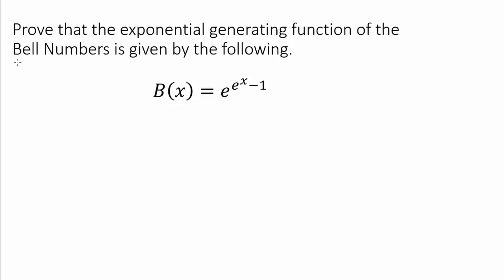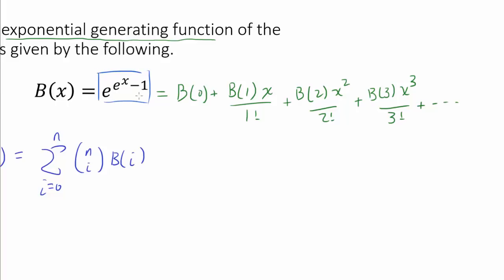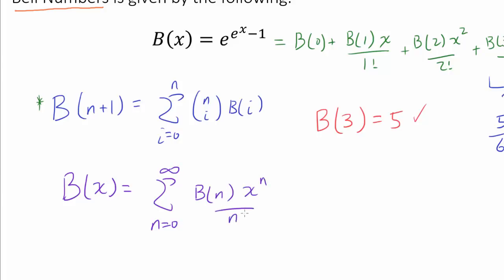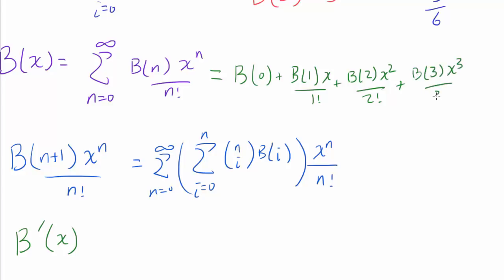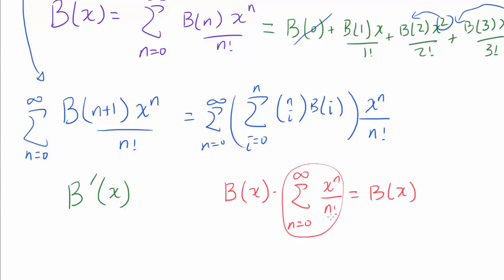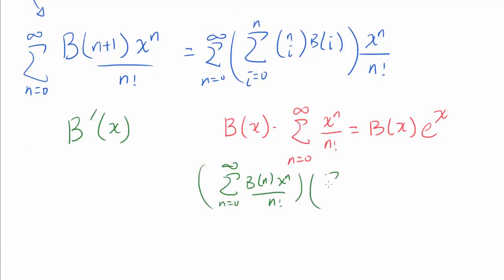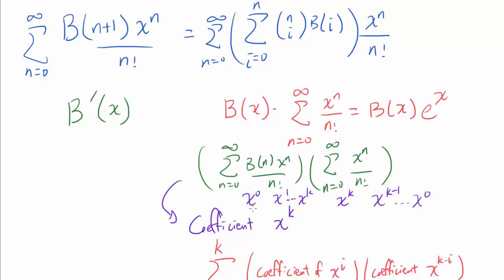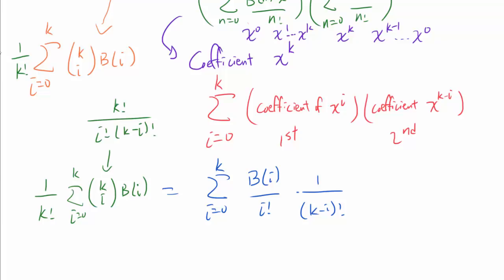Exponential Generating Function for Bell Numbers (Proof)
We encapsulate bell numbers in a gorgeous formula: e^(e^x-1).

I learned about Bell numbers and their exponential generating function from Miklós Bóna's "A Walk Through Combinatorics", Third Edition, published by World Scientific Publishing Co. Pte. Ltd. Another explanation of Bell numbers can be found in Herbert Wilf's "Generatingfunctionology",  Second Edition.